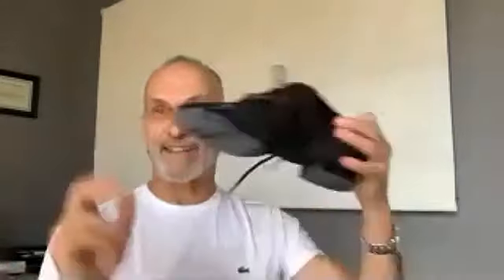Dance in the time of COVID: An interview with Daniel Héroux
The Covid-19 pandemic continues to require social distancing and extra health and safety precautions to slow the spread and flatten the curve. While necessary, these measures have been devastating for many of us in the dancesport world. We sat down with Daniel Héroux (co-organizer of La Classique du Québec and owner of Arthur Murray West Island Montreal) and talked to him about how dancers and studios can cope with the challenges of the pandemic -- and how they can thrive in spite of it.
To watch the entire video, find it here on our Facebook